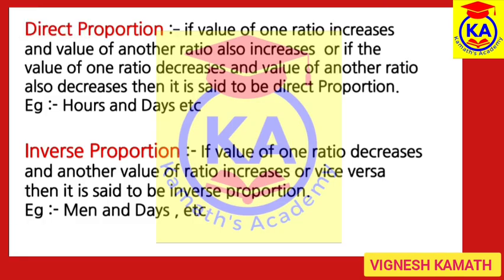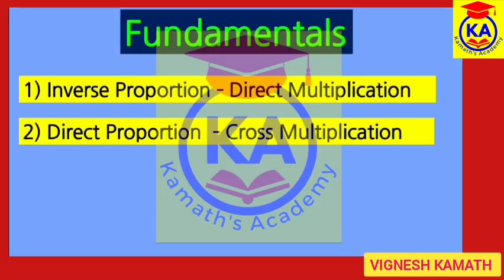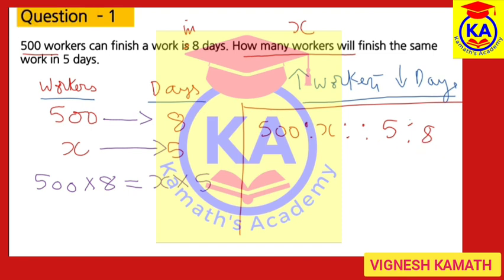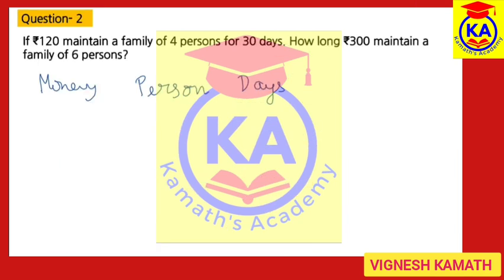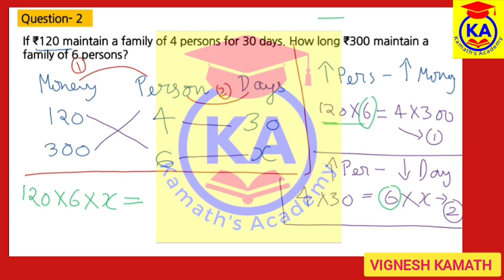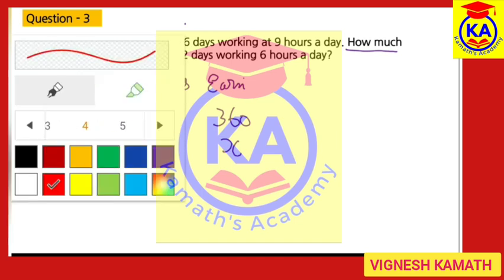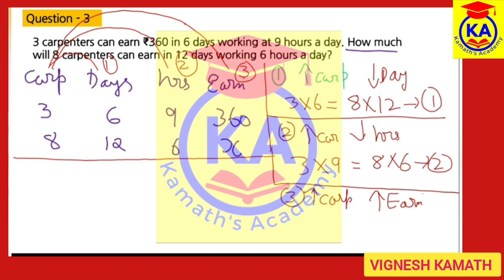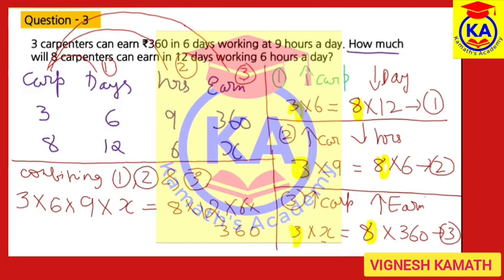Proportions- Work And Time Problems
Hello Viewer's 👋

In this Video i gave complete conceptual clarity
and i have solved 3 problems of diffrent types.

Please comment my teachings

 Bye 👋